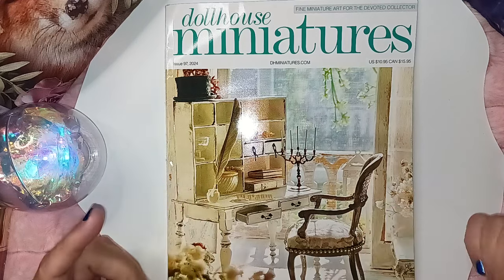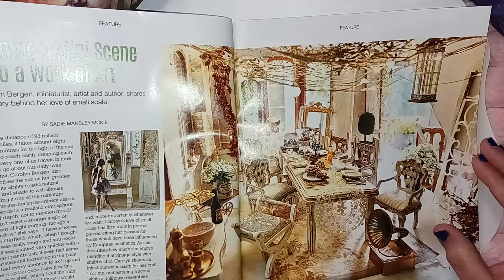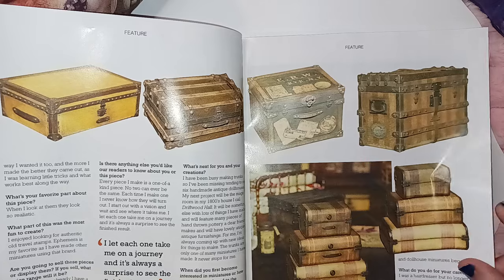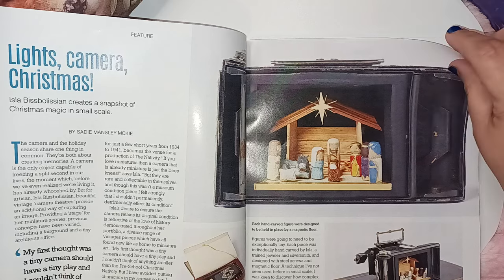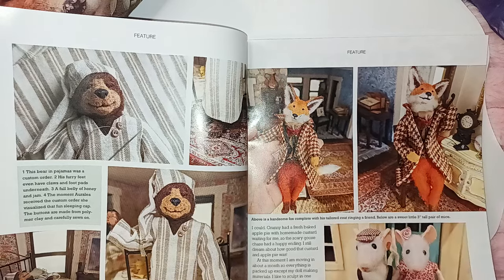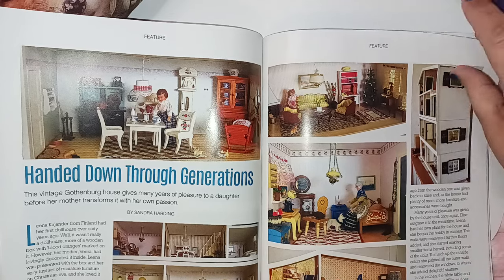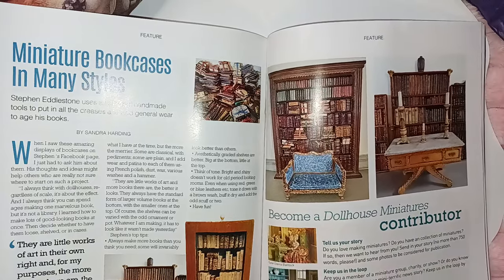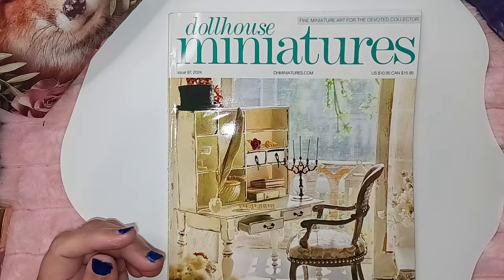Dollhouse Miniatures Magazine Issue 97 2024 Walk Through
I’m sharing my Dollhouse Miniature Magazine. It has lots of DIY’s, Articles, and inspirational works. Dollhouse miniatures has been a life long hobby for me. Please enjoy the magazine walk through.
1pc 5D DIY Diamond Painting, 7.9*11.8inch/20*30cm, Autumn Landscape Painting (Without Frame) ,thanksgiving decorations $2.99

Diamond Painting Kit Lighthouse, Full Drill 5D Diamond Art Kit, Beach Painting With Diamond Wall Decor Landscape (Creative Toys) $1.99

1:12 Dollhouse Traditional Classical Miniature Porch Furniture, Mini Furniture Gifts For Kids, Home Decor, Halloween Gift, Christmas Gift $5.99

8pcs/set Plastic Beadable Pens Assorted Bead Pens Wood Beads Crystal Spacer Beads Set Round Beads Black Ink Ballpoint Pen DIY Bead Pen Set For Women Student Gifts School Office Supplies (Sunflower) $8.49

Dollhouse Simulation Mini Bookshelf Cabinet Miniature Scene Decoration